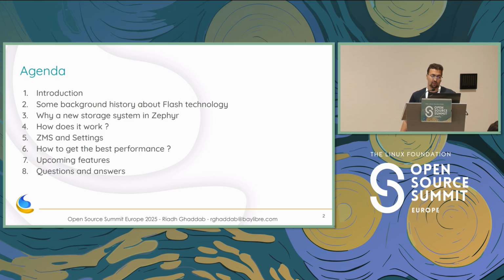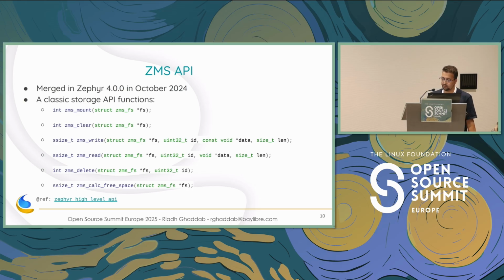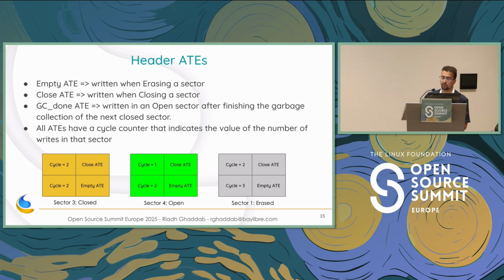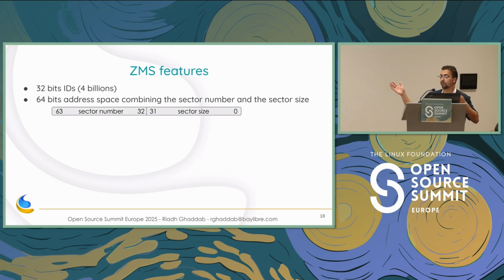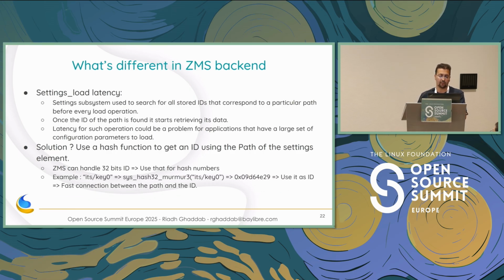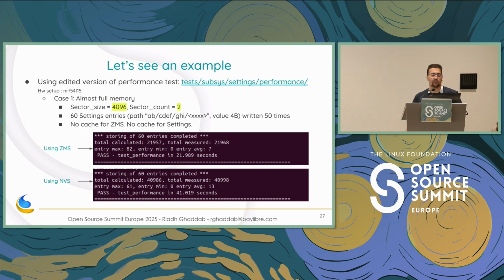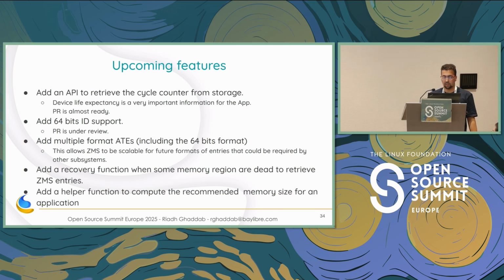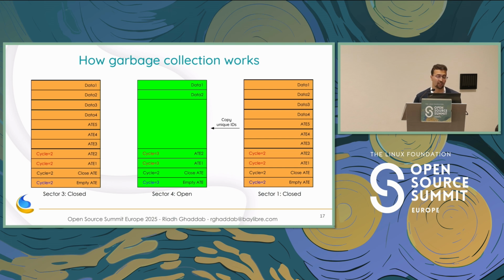ZMS a New Lightweight Storage System - Riadh Ghaddab, Baylibre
Zephyr Memory Storage is a new key-value storage system that is designed to work with all types of non-volatile storage technologies. It supports classical on-chip NOR flash as well as new technologies like RRAM and MRAM that do not require a separate erase operation at all, that is, data on these types of devices can be overwritten directly at any time.

We will explore during this session the new functionalities introduced by this new storage system as well as the upcoming enhancements.